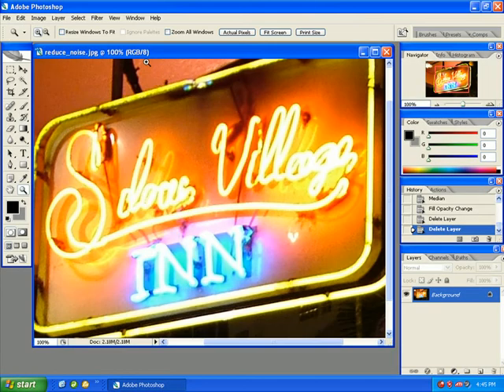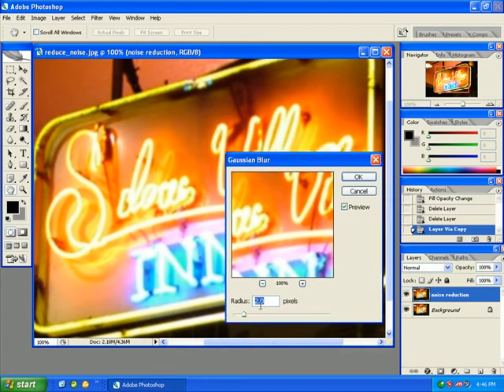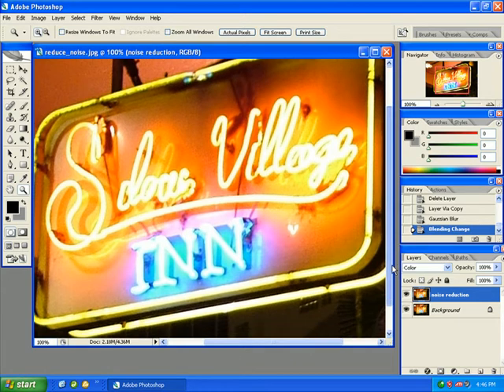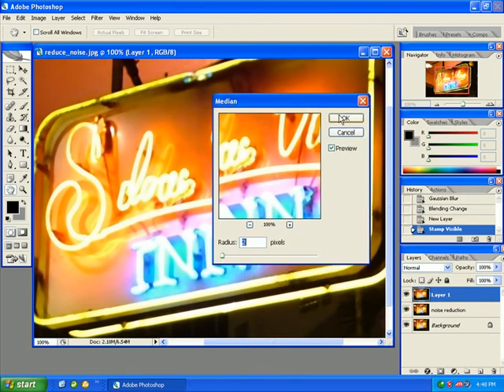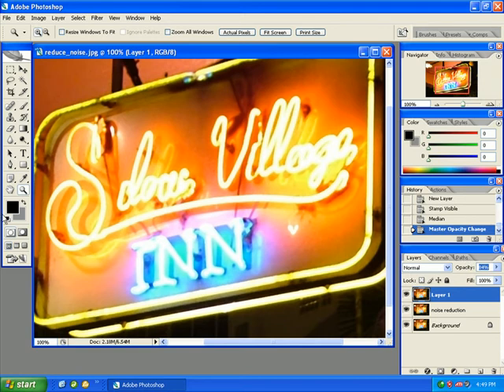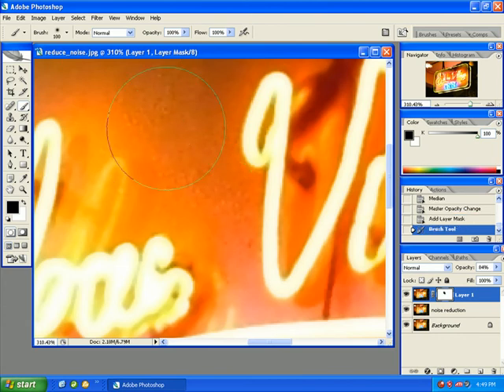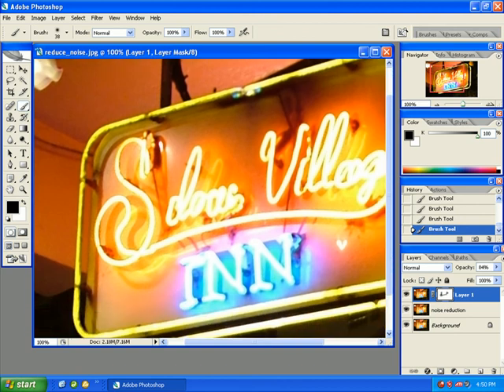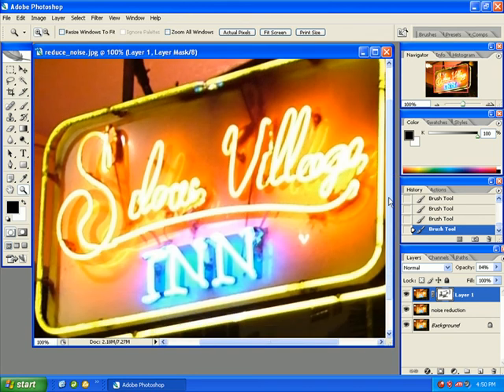photoshop reduce noise in digital photos tutorial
This tutorial will show you how to clean up digital photos that have some grain to them in low light areas.